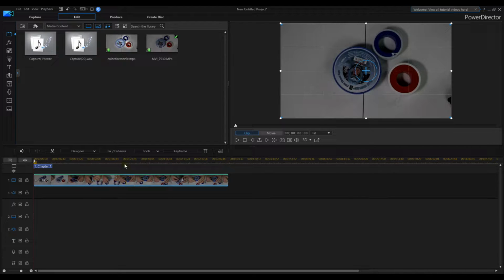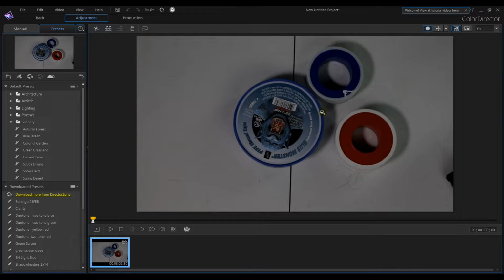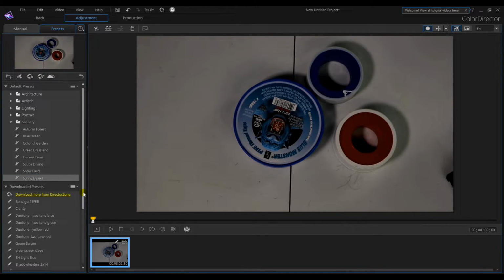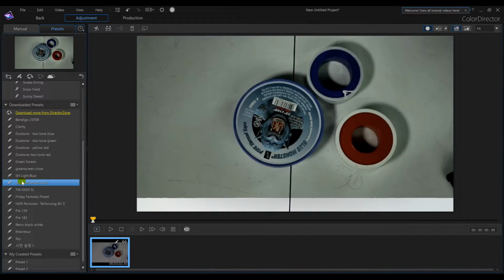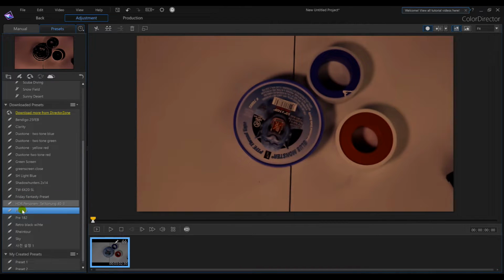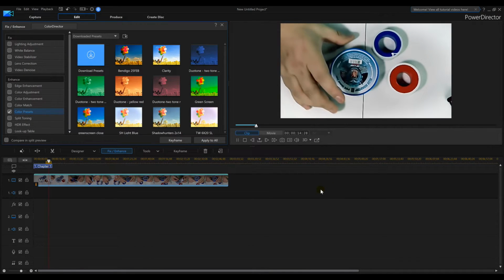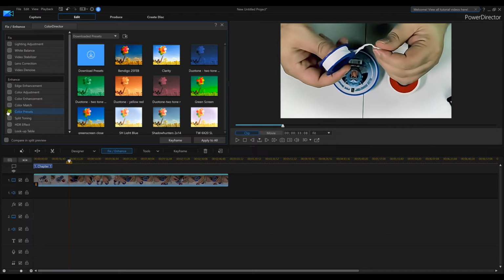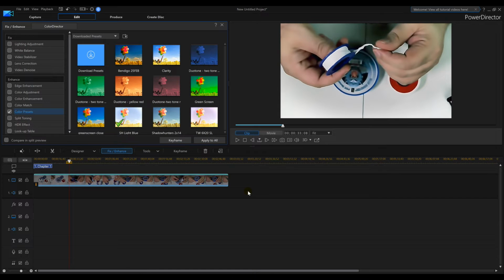Powerdirector With ColorDirector To Fix Videos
If you own colordirector you can use colordirector to change the look for your videos and fix your videos. In this colordirector tutorial, I will show how to fix a video I really made a mess of.

✅ BUY POWERDIRECTOR✅
✅ Cyberlink PowerDirector 16 Ultra

✅ Cyberlink PowerDirector 16 & PhotoDirector 9 Ultra

⬇️ PROTECT CAMERA LENSES ⬇️
►Prevent Mold
►Plastic Case To Hold Lens

⬇️Gimbles⬇️
►Zhiyun Crane Plus

My Computer Setup I am running

Corsair Obsidian Series 900D
ASUS PB279Q 27" 4K UHD IPS WLED-Backlit Display
MSI X99A GodLike Gaming Carbon LGA 2011-v3 Intel X99
Intel Core i7-6700K 4.0 GHz Quad-Core Processor
Dominator® Platinum Series 64GB (4 x 16GB) DDR4 DRAM 2666MHz C15 Memory Kit (CMD64GX4M4A2666C15)
Intel 750 Series 2.5" 1.2TB PCI-Express 3.0 SSD
Samsung 2TB 850 PRO SSD
WD 6TB WD Black 3.5"
2 GEFORCE GTX 1080 (video cards)
Corsair K70 RGB Mechanical Gaming Keyboard
APC Back-UPS 650 8 Outlet Surge Protector and Battery Backup (120V)
AX1500i Digital ATX Power Supply — 1500 Watt Fully-Modular PSU